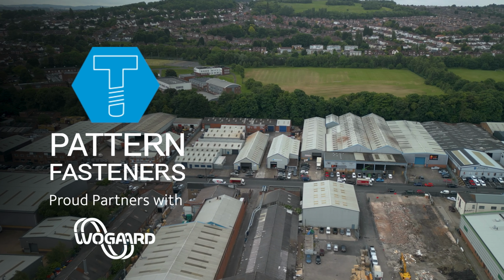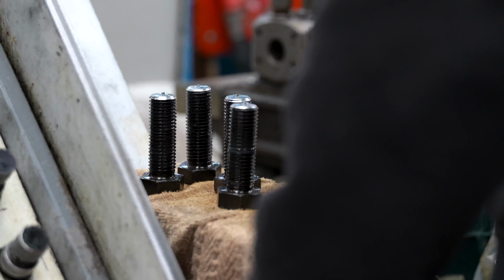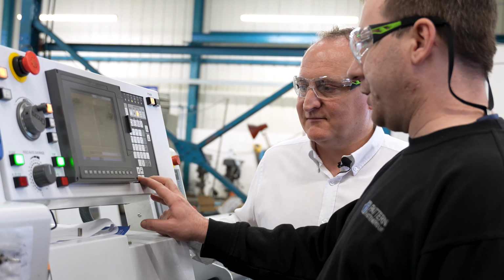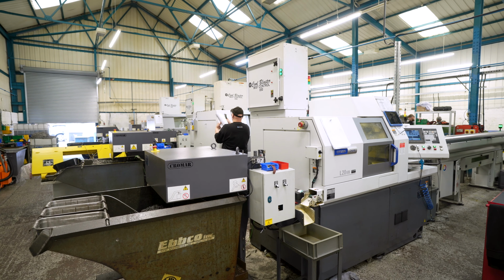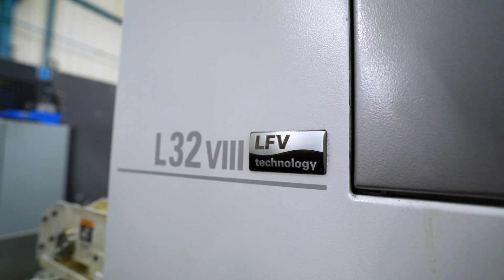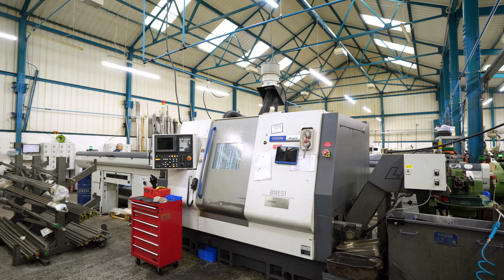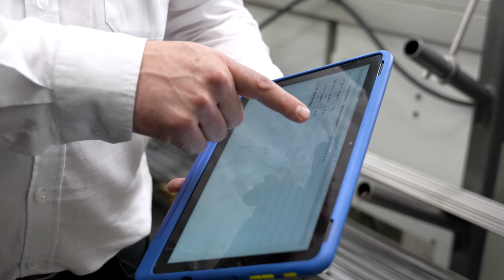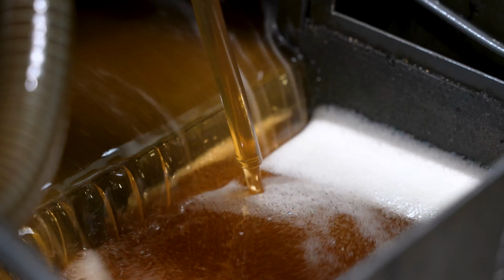sustainability at the Core of Pattern Fasteners with Efficient Cutting Fluid Recovery Systems!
Pattern Fasteners specialises in producing custom fasteners and precision-turned parts, along with various secondary operations. They offer a wide range of fastening solutions tailored to meet the specific needs of their clients across different industries. Their product lineup includes special fasteners that are custom-designed and manufactured to meet unique specifications, ensuring optimal performance and reliability. They also provide high-quality precision turned parts, precisely machined components that meet stringent tolerances and exacting standards. Additionally, they offer secondary operations, including threading, drilling, tapping, and other machining processes to enhance and complete components.

Pattern Fasteners relies heavily on Citizen-Miyano machines, renowned for their exceptional LFV technology, which allows efficient machining of both plastics and harder materials.

A significant enhancement Pattern Fasteners has implemented is equipping all their Citizen machines with our Wogaard units for oil recovery. This strategic upgrade has resulted in a remarkable 30% reduction in oil consumption. The Wogaard units recover oil from the swarf bins and redirect it back into the machines, ensuring they operate longer and more efficiently, even during unmanned shifts. This has resolved the issue of machines running on low oil levels and significantly increased overall efficiency.

By adopting Wogaard's Oil Saver, Pattern Fasteners has not only reduced costs but also boosted their sustainability efforts. The lower oil consumption translates to fewer wasted resources and a more environmentally friendly operation. Additionally, the increased efficiency allows them to deliver better results to their clients while maintaining high standards of precision and quality.

👍 Support Us:

Your support helps us continue to bring you high-quality content.